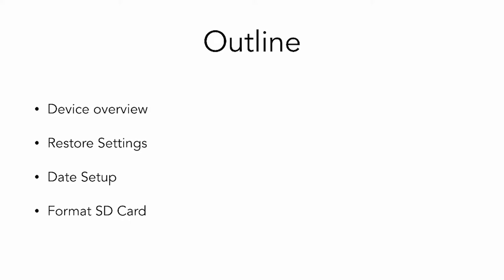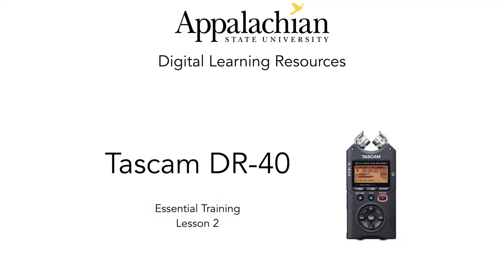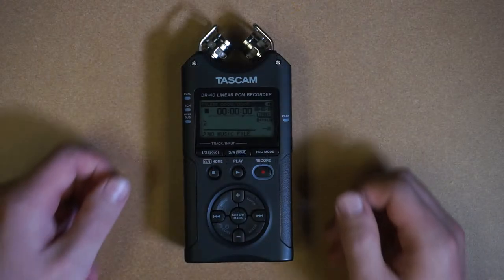Tascam DR-40 Essential Training: Make Recording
In this video about the Tascam DR-40 you will learn:

How to change the “Record Mode”
How to change “Record Settings”
How to make your first recording

Produced by: Lucas Hicks

DigitalLearningResources.appstate.edu